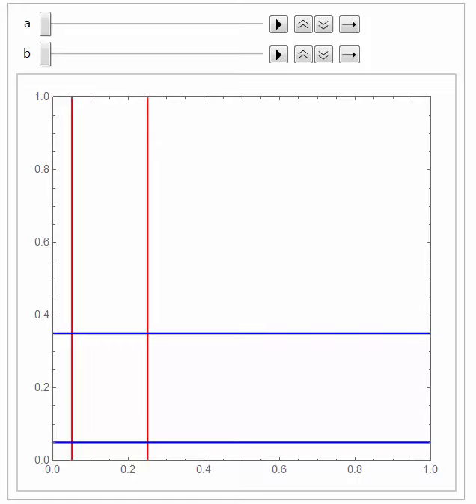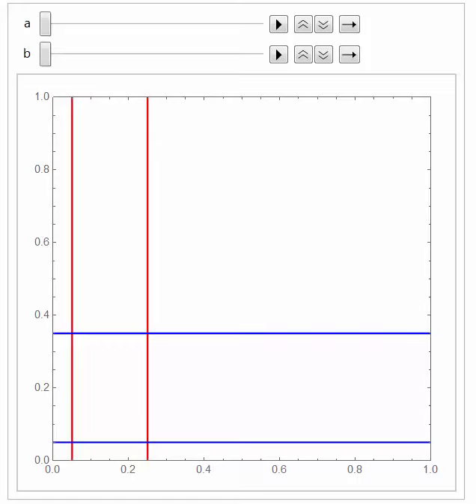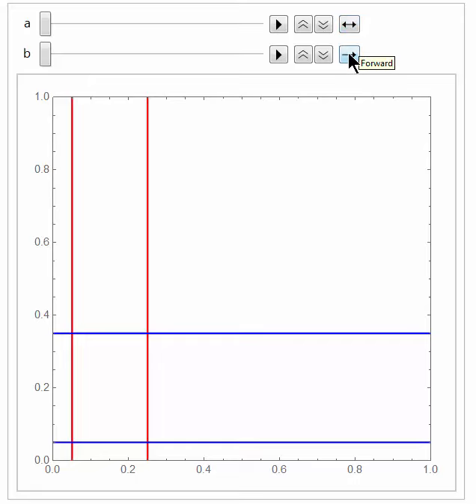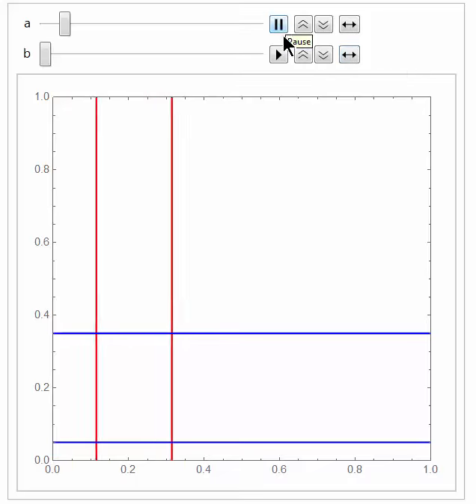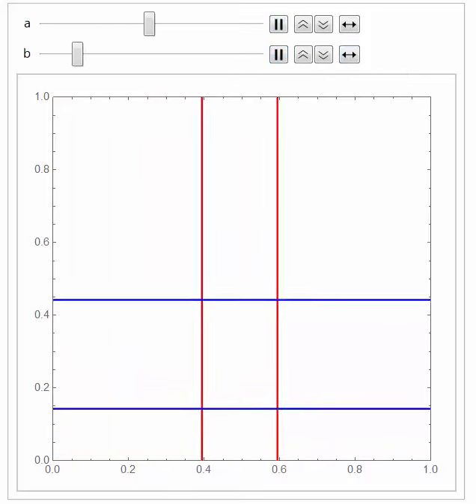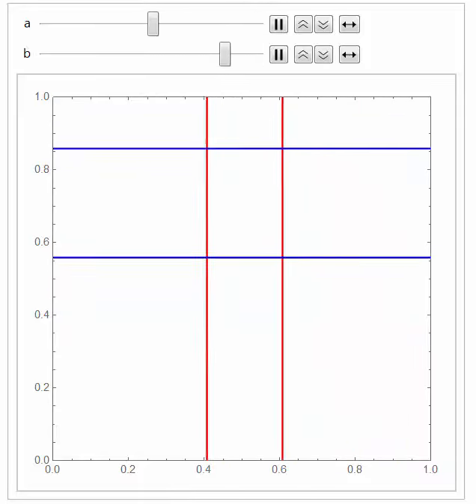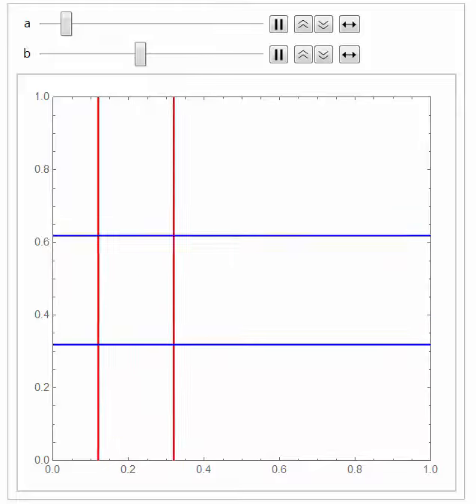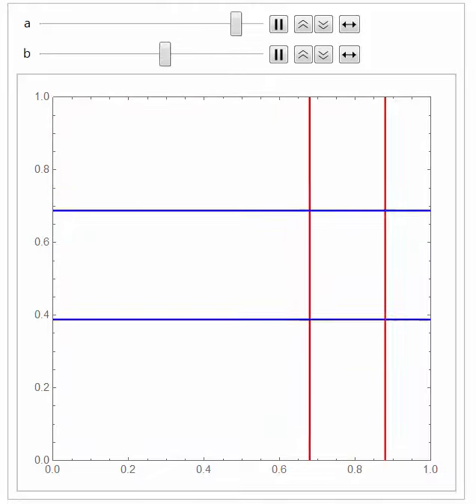Independence illustrated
The definition of probabilistic independence of events is illustrated in Mathematica